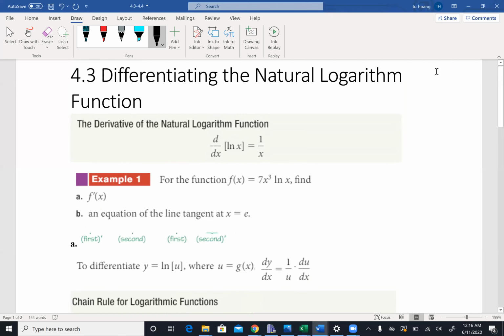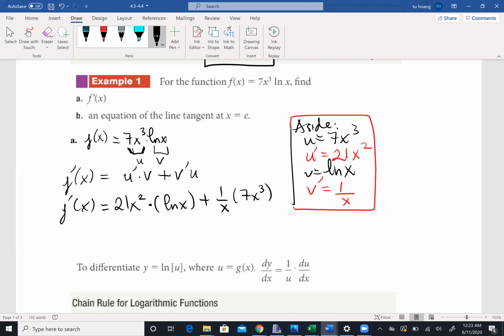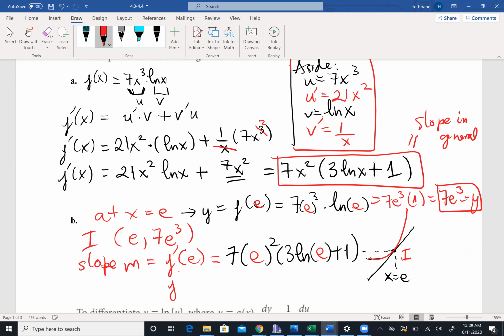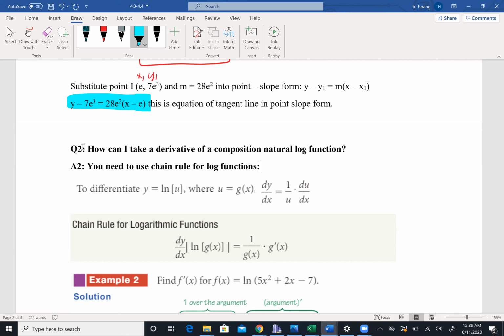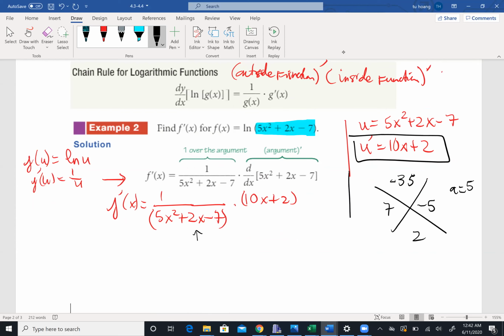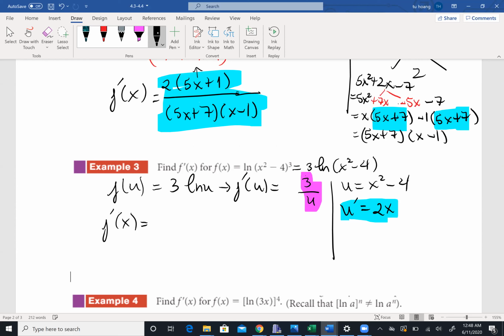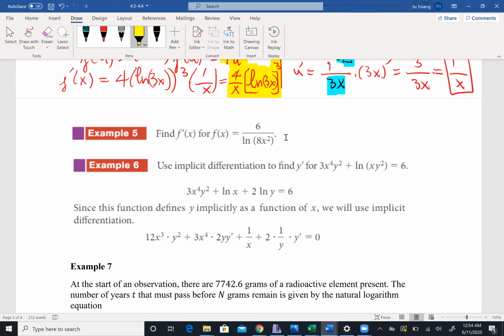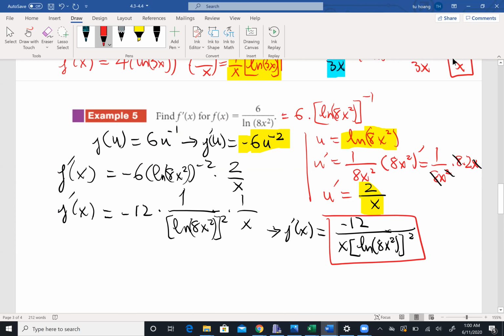4.3P1- Differentiating the Natural Logarithm Function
Mr. Tu is teaching 4.3 Differentiating the Natural Logarithm Function - Math 180 - Business Calculus